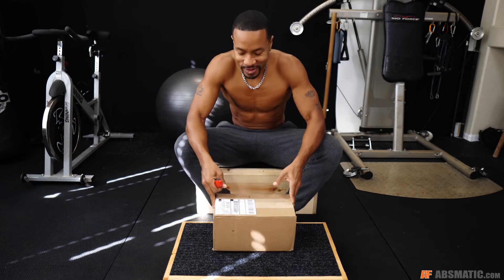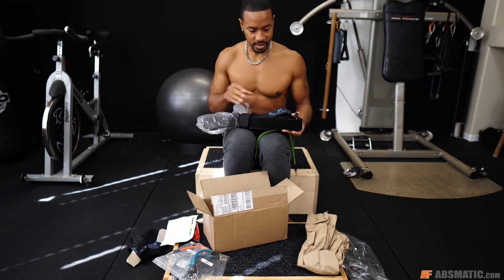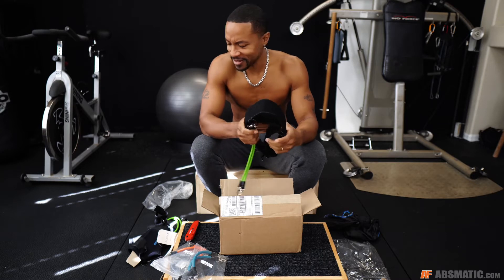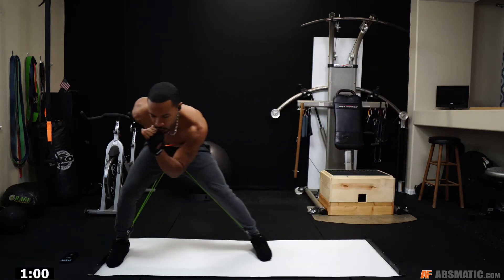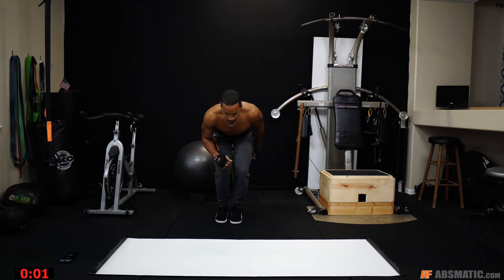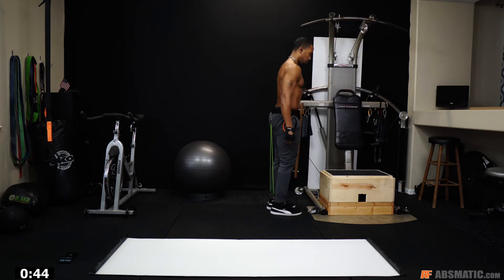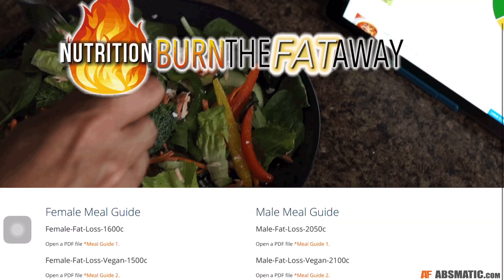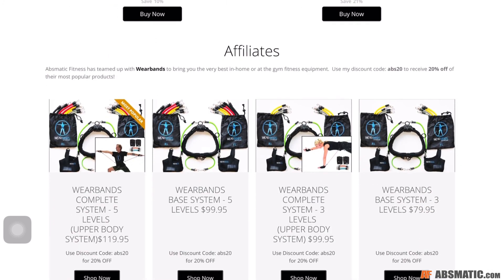Wearbands Workout/Review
Wearbands sent me their Resistance Band System to try out and I loved it. In this video I give my honest review.
(and receive a free slide-board with an annual membership. US Only. Shipping not included. Limited offer)

Movements:

Skater circles - 30s
Step-up knee-drives - 60s
Squats - 20s
Squat ISO - 30s
Side lunges - 30s
Lunges - 30s
Skater hops - 30s
Jump squats - 30s